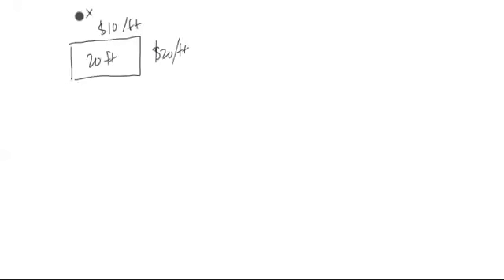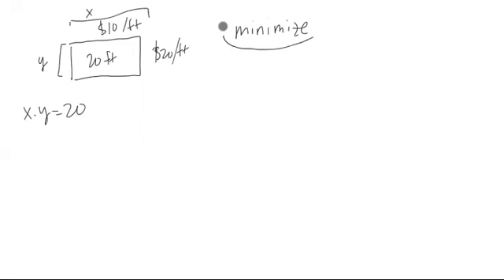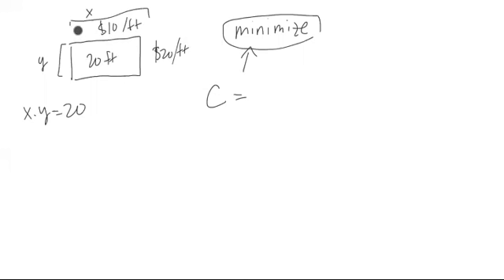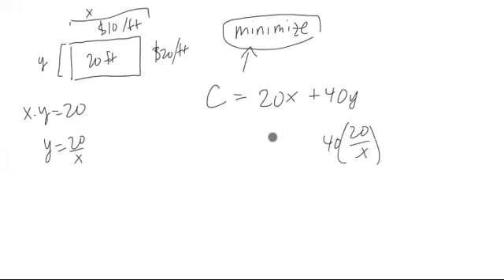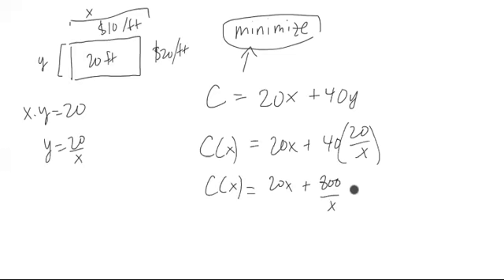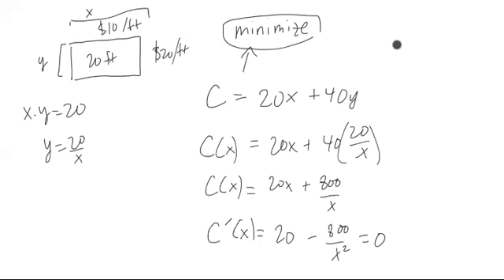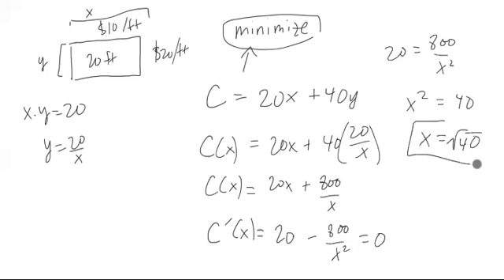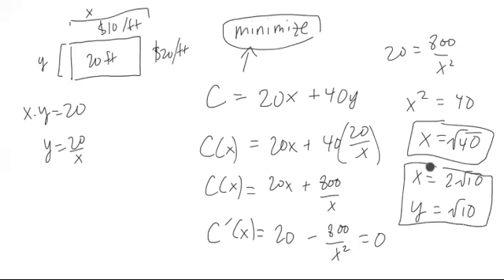Another Optimization Application Example